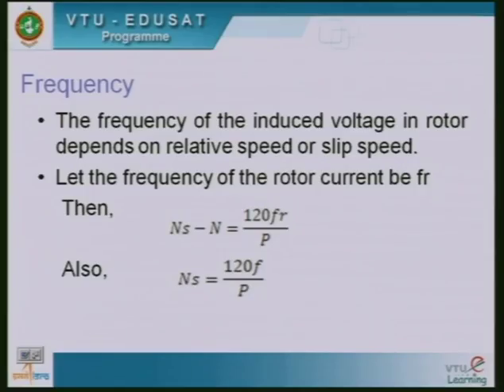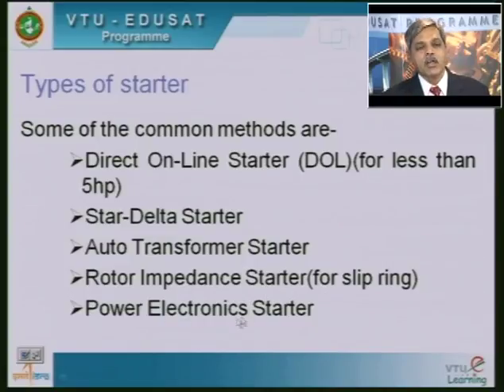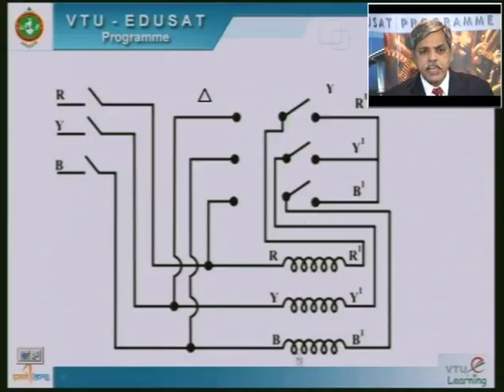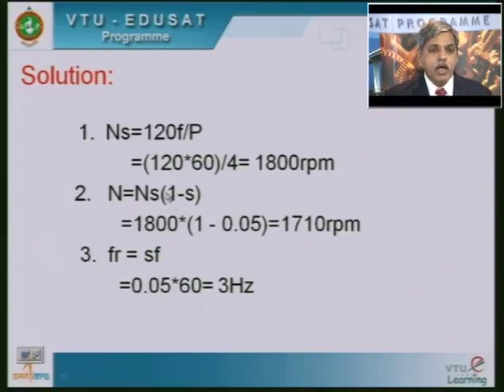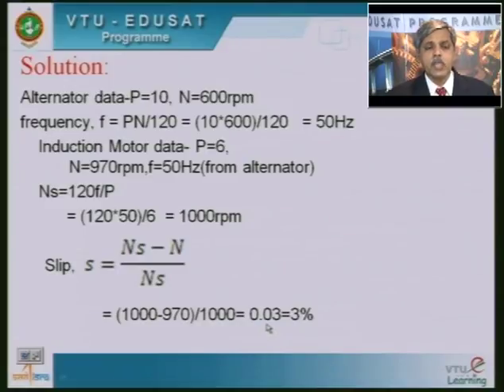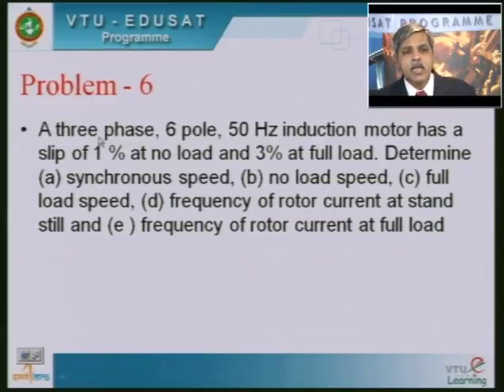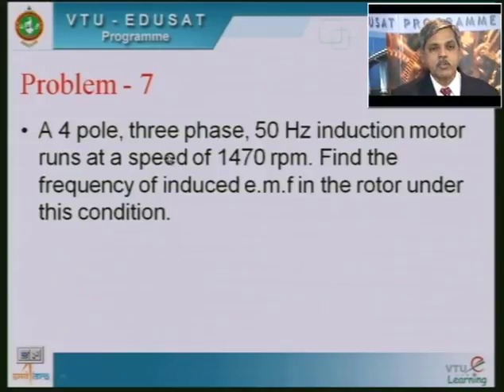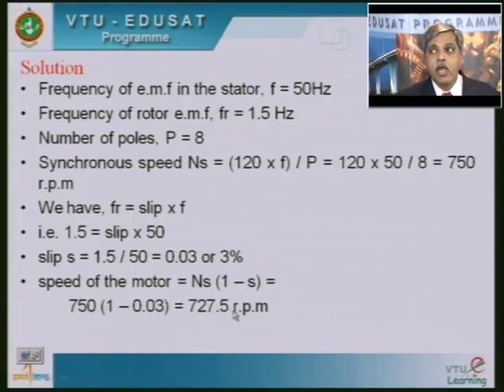basic elec engg video 35